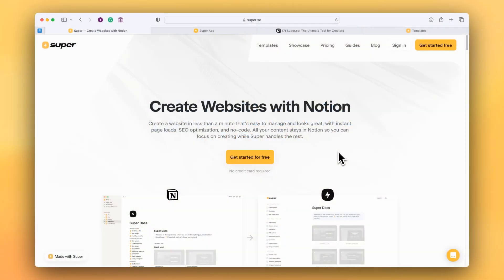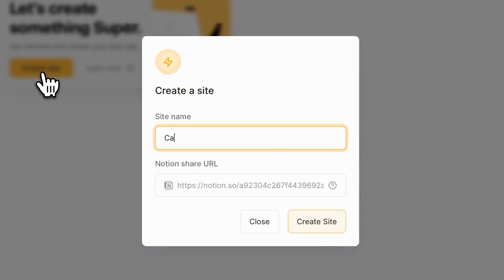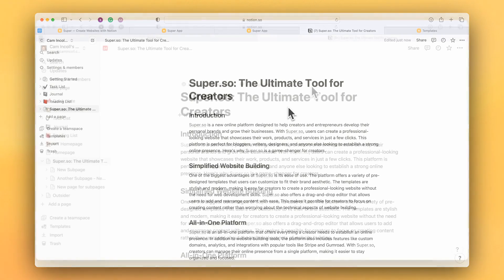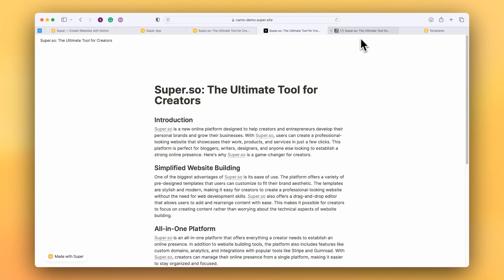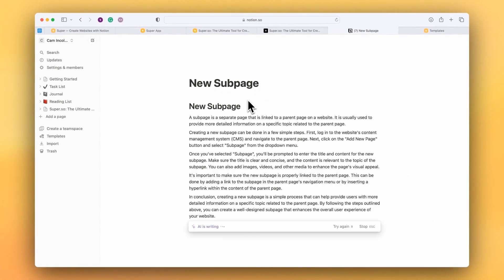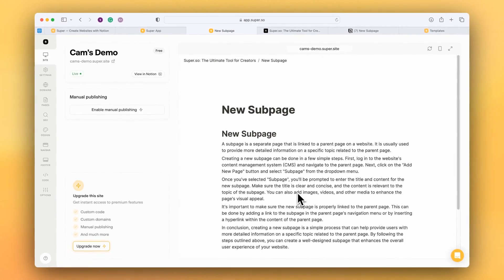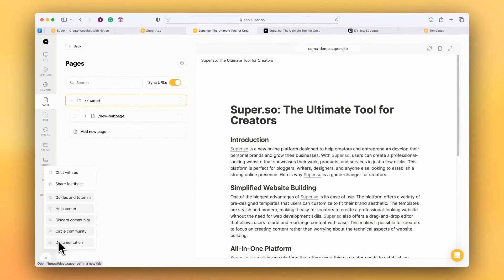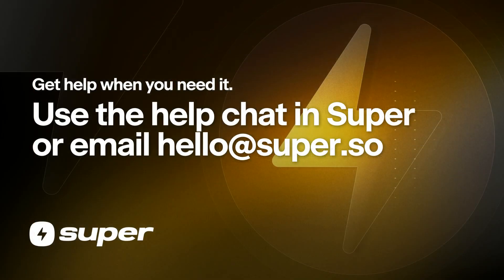Creating your first website with Notion and Super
In this video, Cam from Super demonstrates how to create a website using Notion as the content management system. The tutorial walks you through the process of setting up a Super account, linking it to your Notion account, and quickly building a site with subpages. Cam also highlights the help resources available within the Super dashboard, including tutorials, troubleshooting tips, and community forums. Reach out to the Super team via chat for 24-hour support if you need assistance